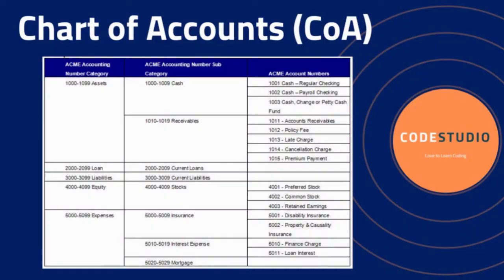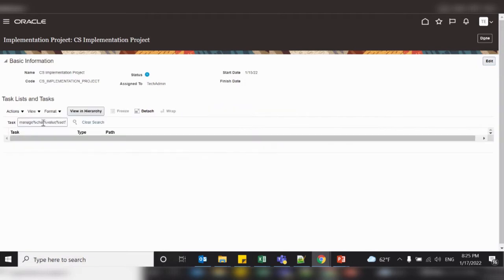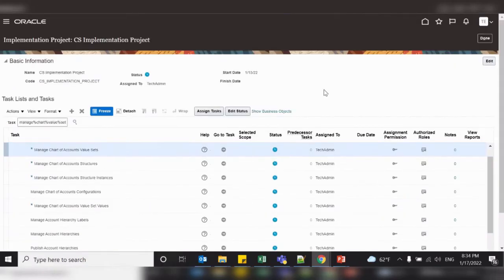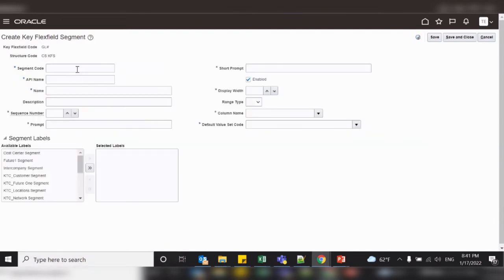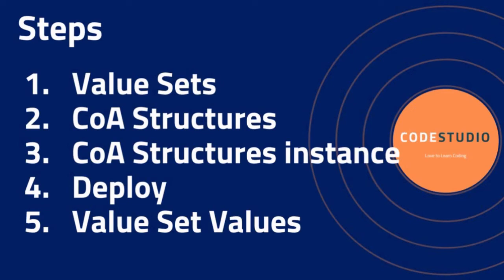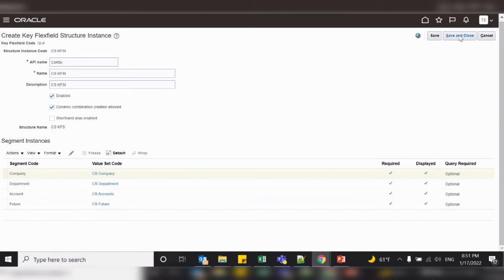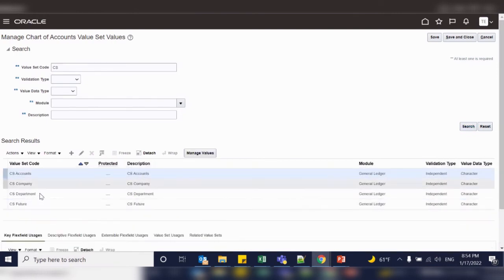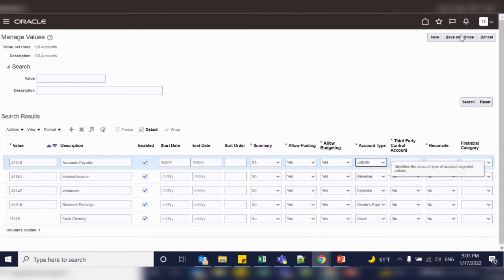How to Configure Chart of Accounts in Oracle Cloud ERP | Step-by-Step Guide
This video provides a comprehensive tutorial on how to configure the Chart of Accounts (COA) in Oracle Cloud ERP. The COA is a critical component of any ERP system, forming the backbone of your financial reporting and accounting.

🎯 What You’ll Learn:

What is a Chart of Accounts (COA)?
Best practices for designing a COA structure.
Step-by-step process to configure the COA in Oracle Cloud ERP.
Tips for aligning your financial structure with business needs.

📌 Why Watch?
A well-configured COA ensures accurate financial reporting and smooth operations. This tutorial is designed for Oracle ERP consultants, administrators, and anyone involved in financial setups.

📬 Have Questions?